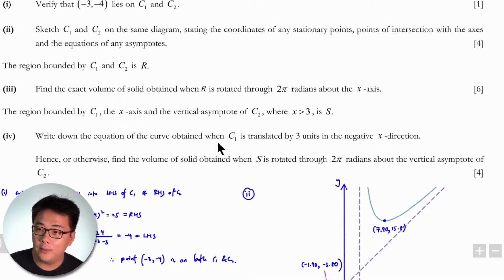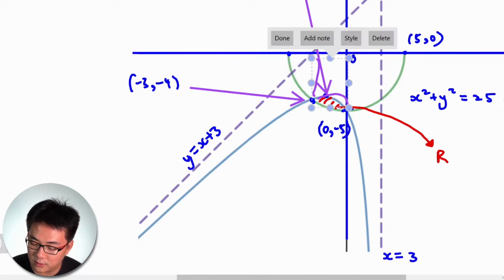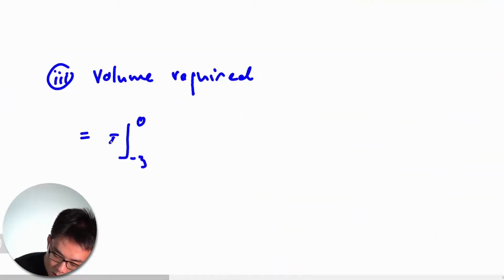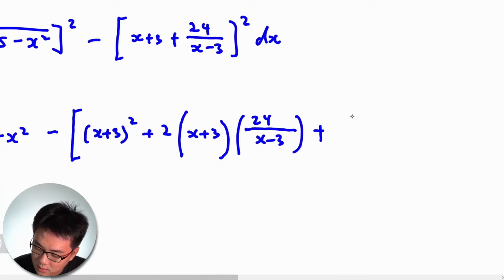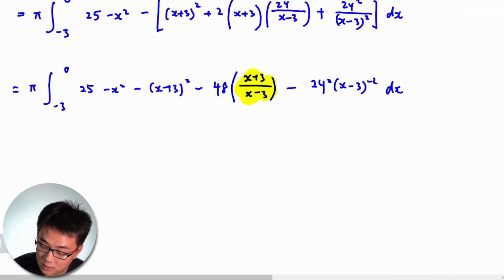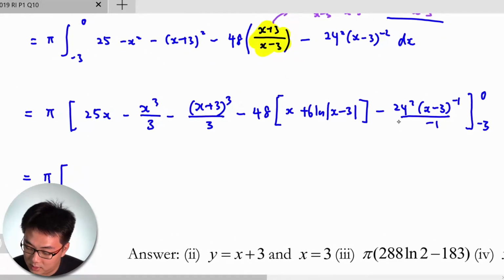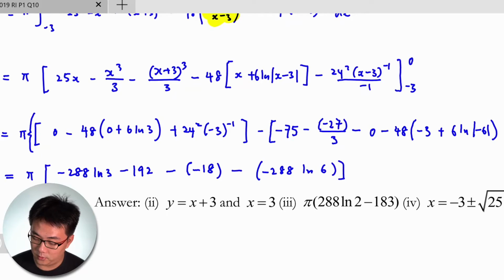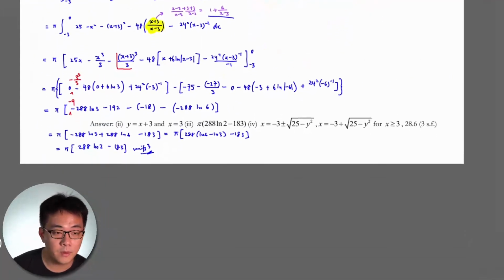2019 RI P1 Q10 (iii)